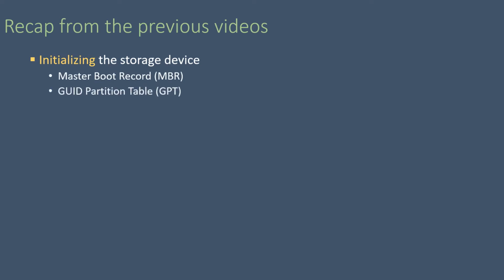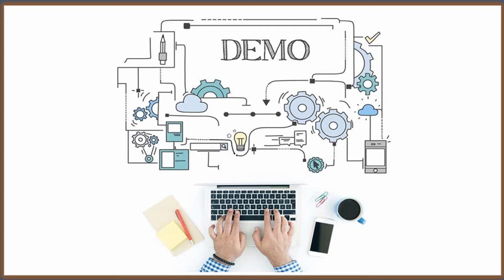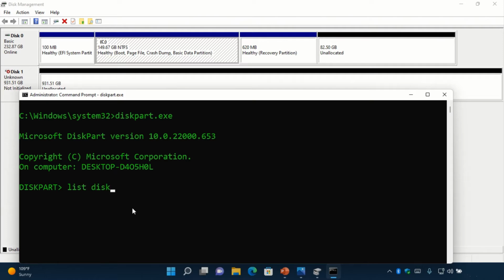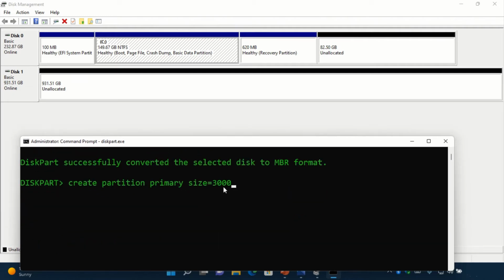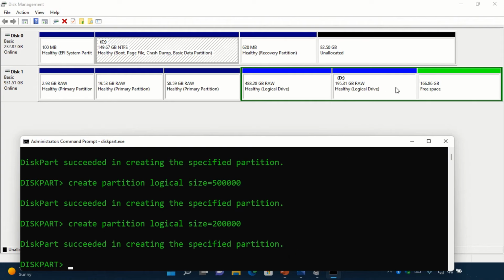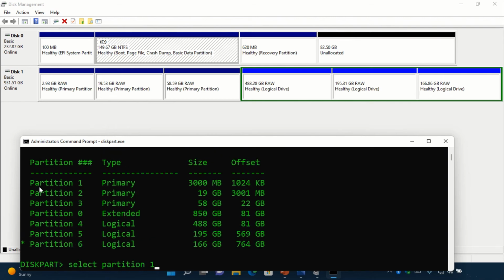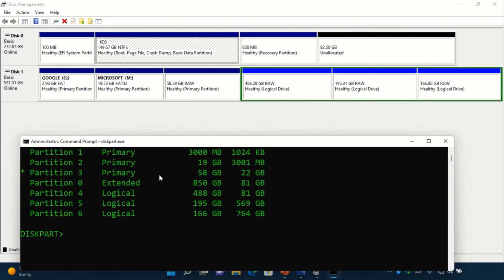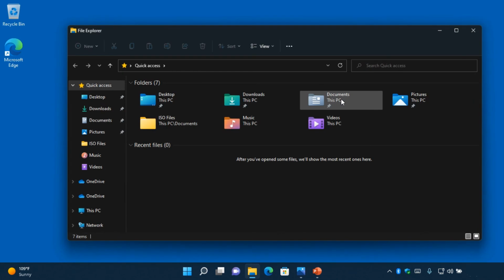Part 03: Using diskpart.exe command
On this video you will learn the practical/hands-on skills in using Microsoft build-in CLI diskpart.exe command to do all the tasks that are needed to do before you can use your newly installed internal storage device. These tasks are:
   1. Initializing a storage device by setting its partition style
   2. Creating the partitions on a storage device
   3. Formatting the partitions on a storage device
   4. Assigning labels and drive letters for the partitions/logical drives